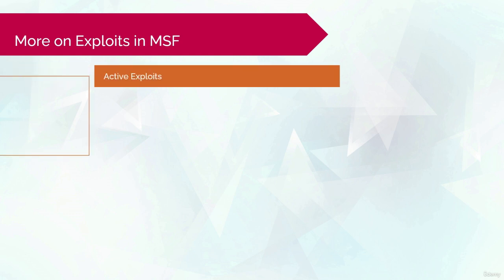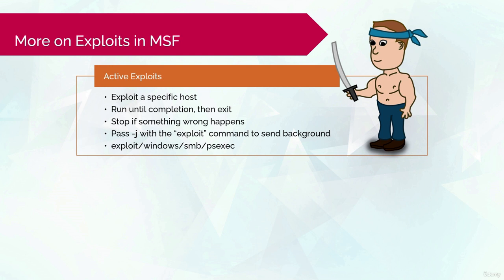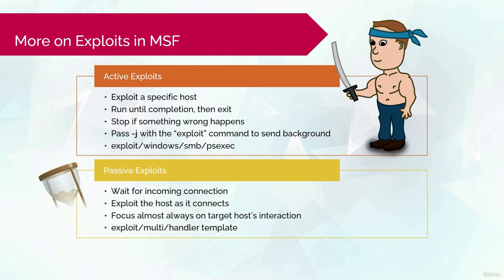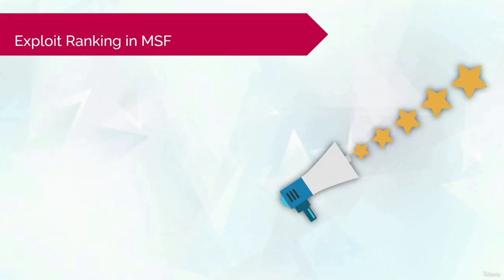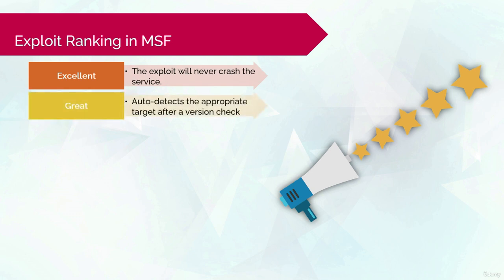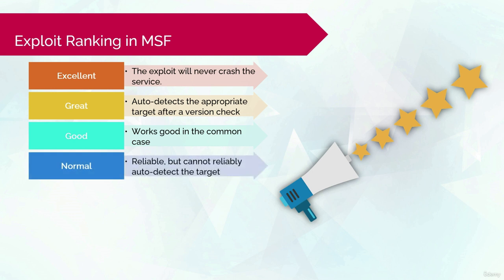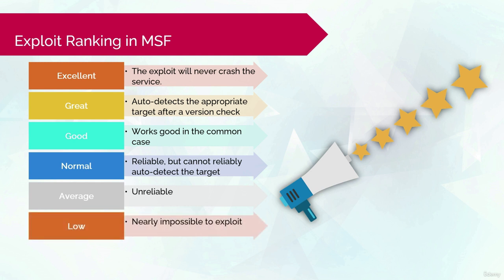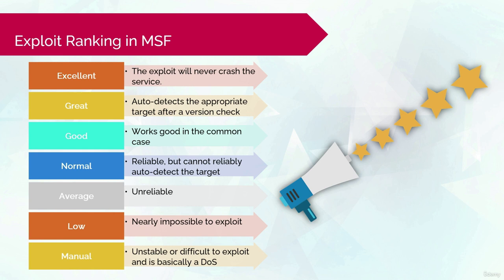24 More on Exploits in MSF